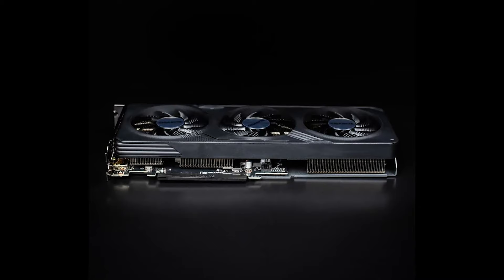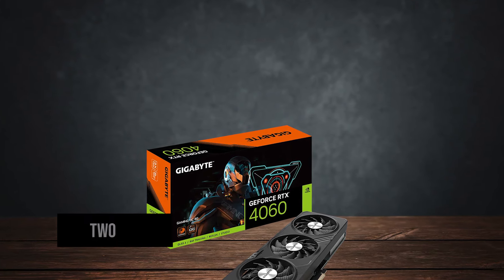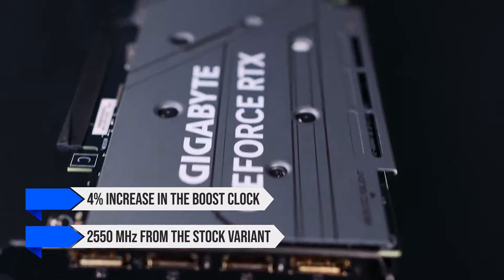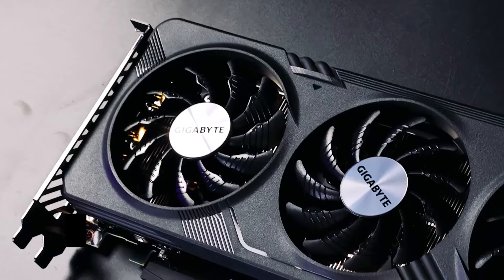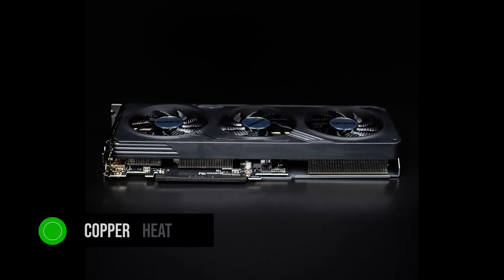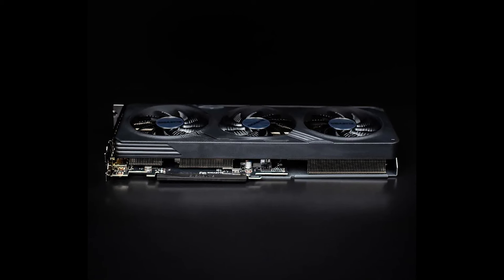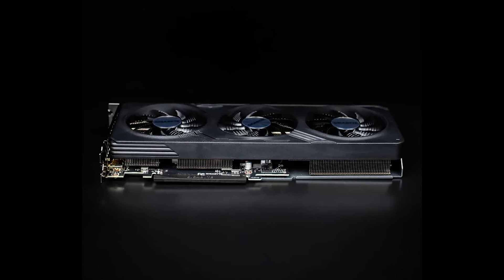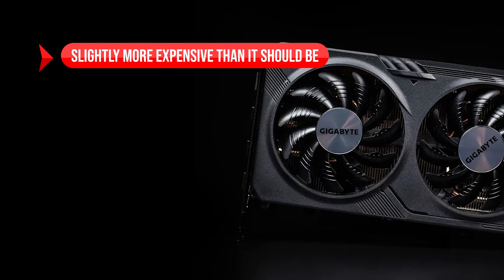GIGABYTE GeForce RTX 4060 Gaming OC Review!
Not sure if the GIGABYTE GeForce RTX 4060 Gaming OC is the right GPU for you?

In this video, we review the GIGABYTE GeForce RTX 4060 Gaming OC and discuss all its key features with all the Pros and Cons to see why this is one of the best GPUs for 1080p gaming.